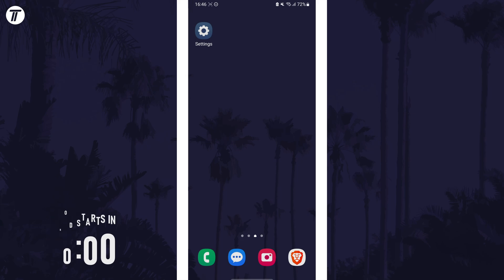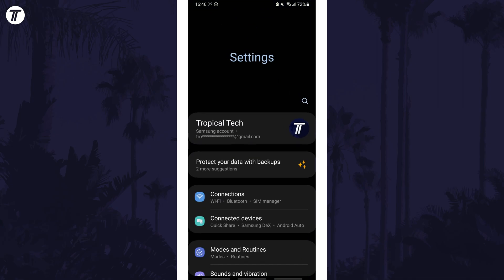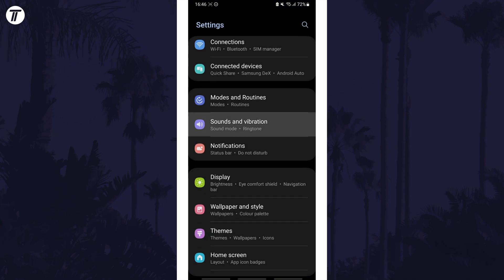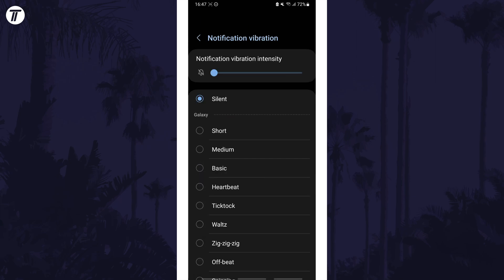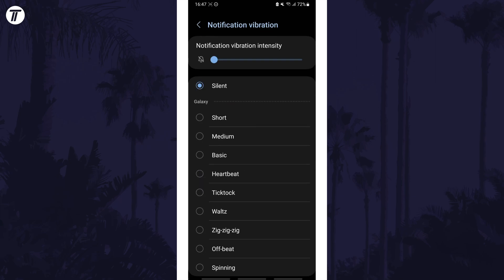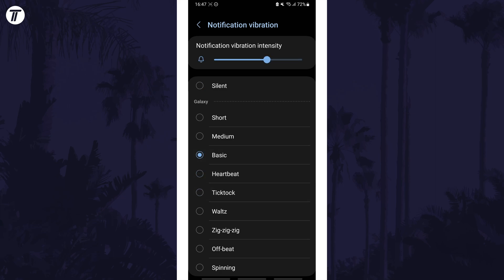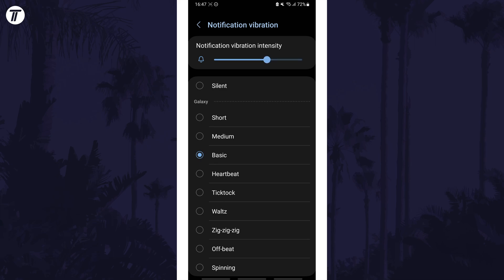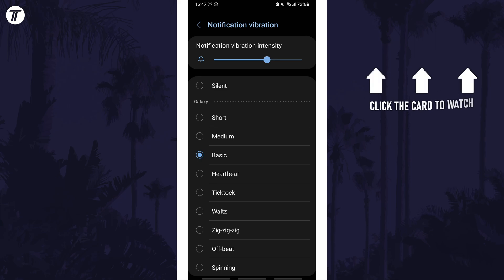How to Change Notification Vibration Pattern on Samsung Phone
Want to know how to change notification vibration pattern on Samsung phone? This video will show you how to change notification vibrate pattern on Samsung phone. You might want to know how to change vibration pattern on Samsung phone to change the type of vibration when you receive a notification. The method will work on all Samsung phones including Samsung Galaxy S23, Galaxy S24, Samsung Galaxy A series and more! Hopefully today’s video helps show you how to change vibration pattern for notifications on Samsung phone!